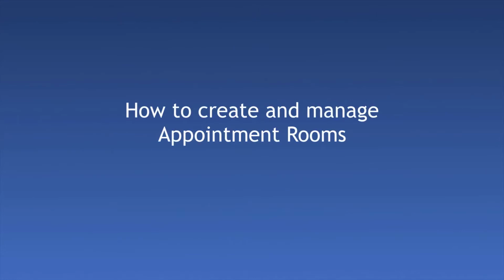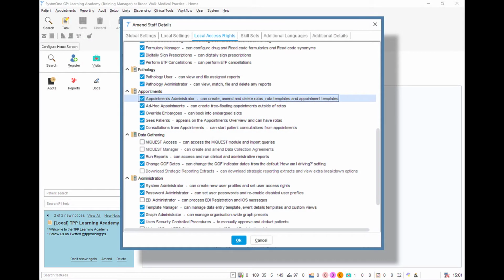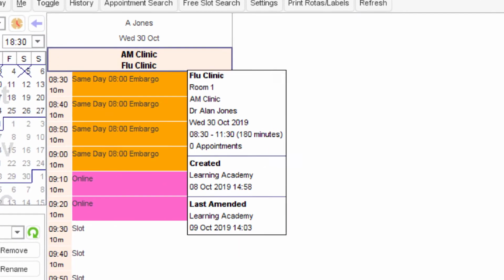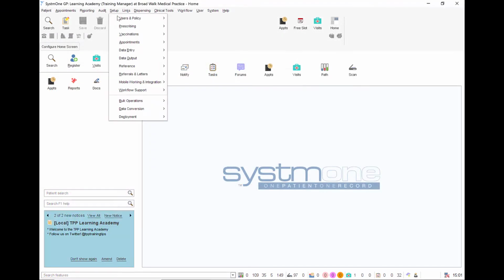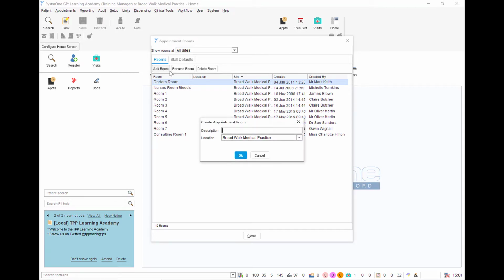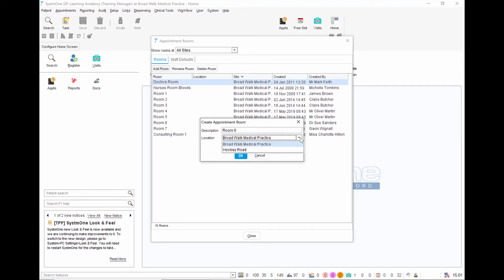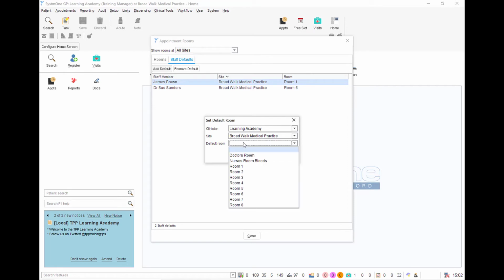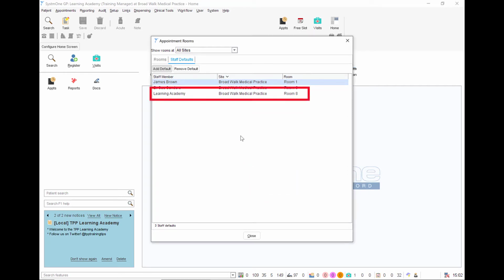Appointment Administration - Appointment Rooms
Find out how to create Appointment Rooms to help identify where individual clinics are running.